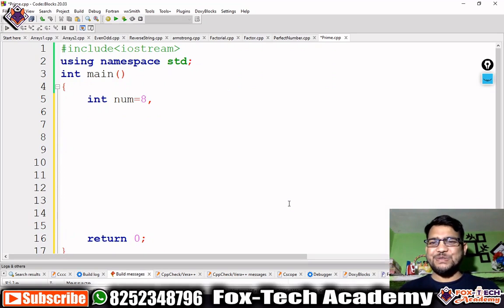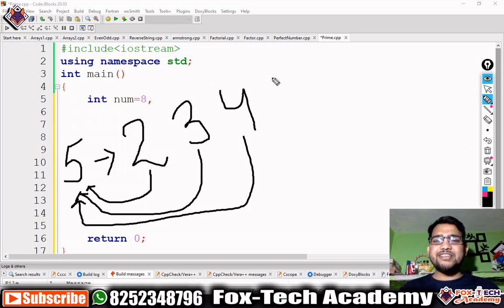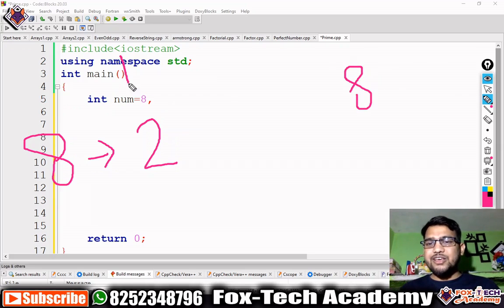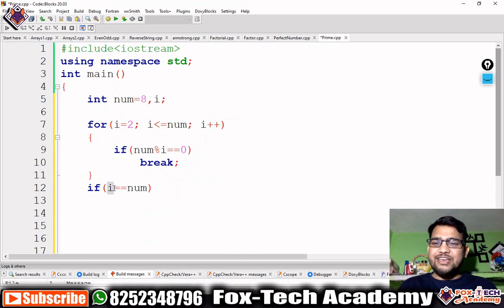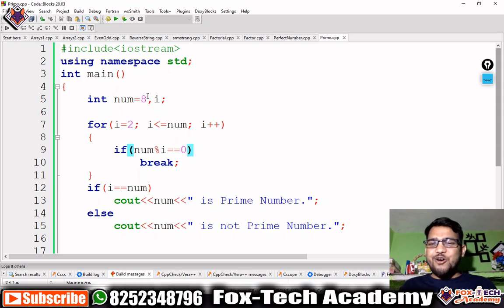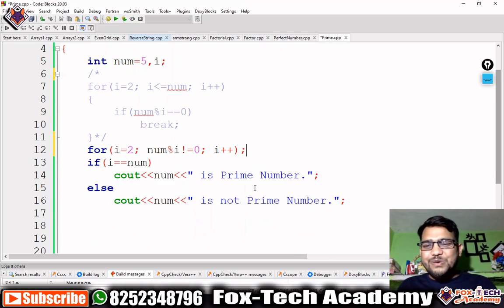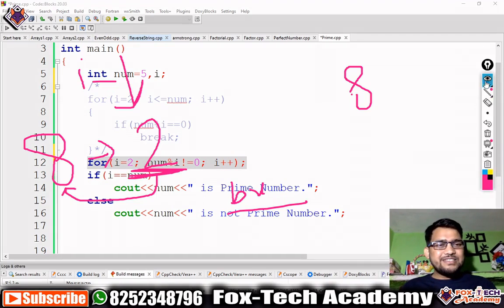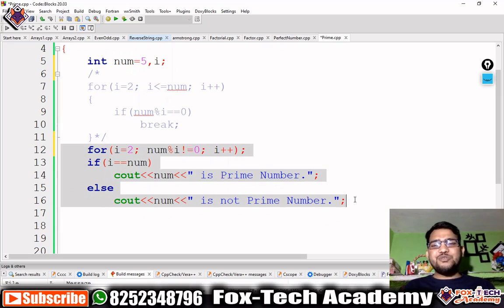Technical Interview Coding Question | Coding question in c | Check Prime | Fox Tech | Part 8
How to check prime number.
How to check prime number in c.
Technical interview coding questions.
Technical Coding Question

Thanks :
Fox Tech Academy